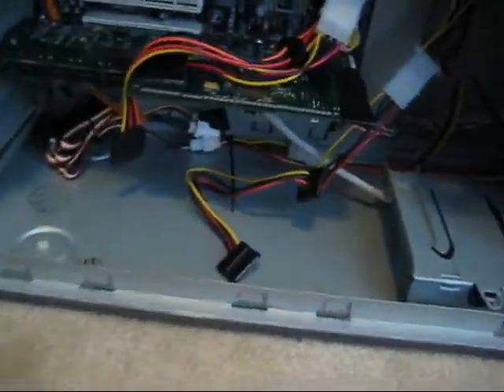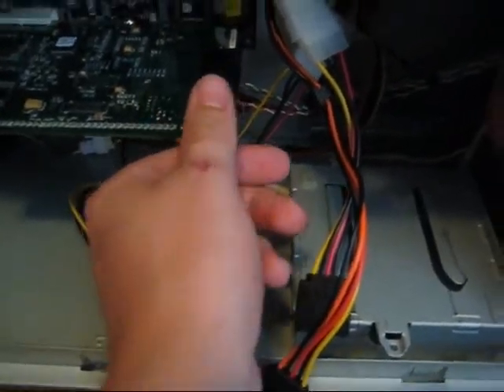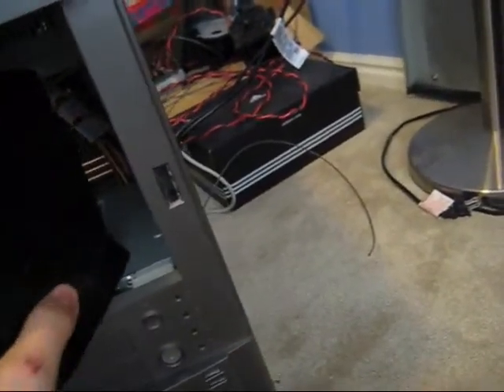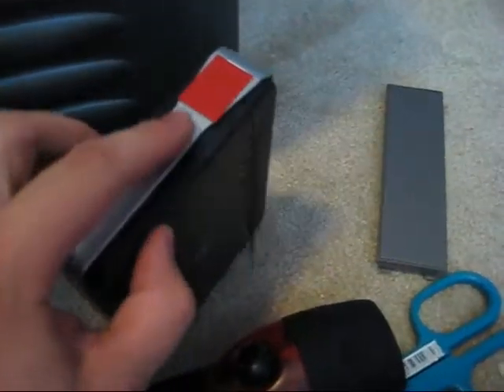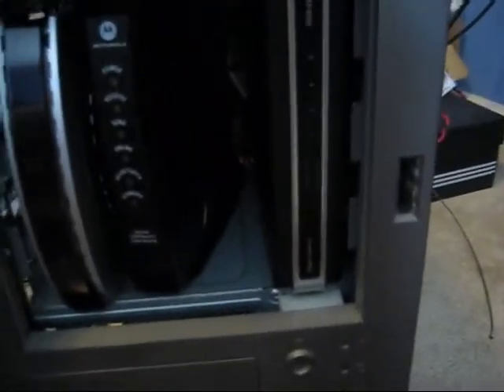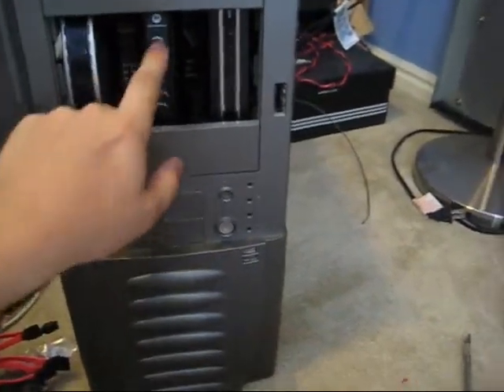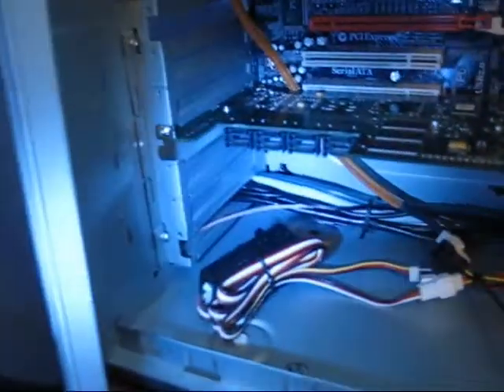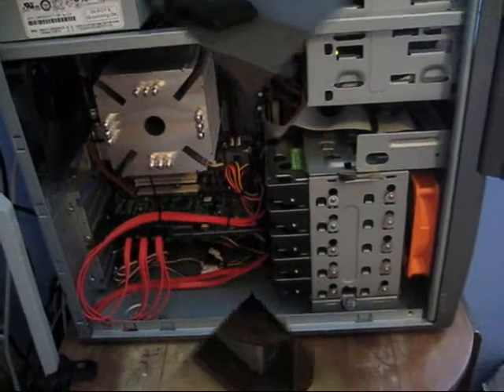Home Server Guide - Part 2 - Mounting hardware, - exoid.com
Part 2 of my 4TB home server build, I show how to mount your cable modem and networking gear inside a computer case as a server.